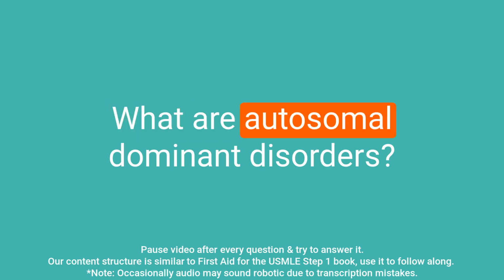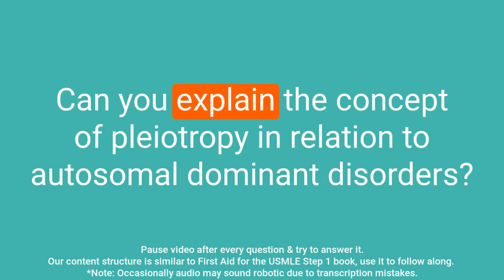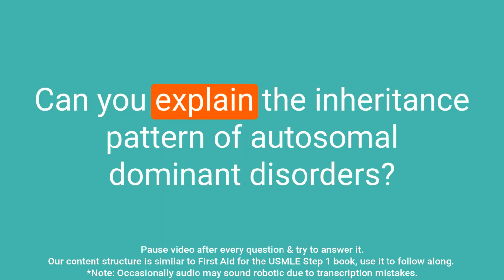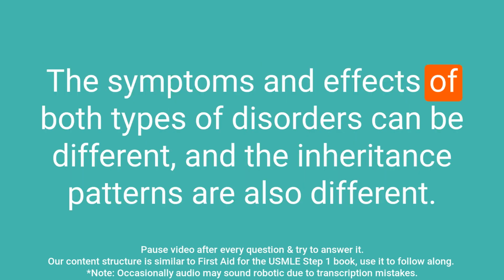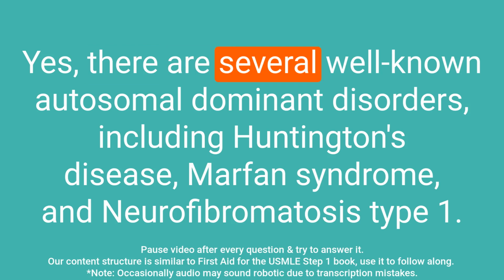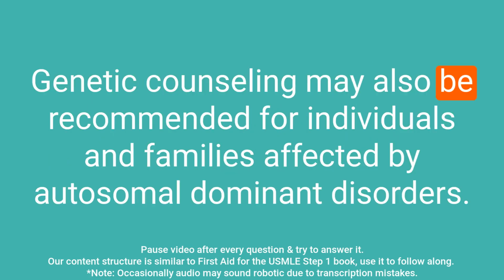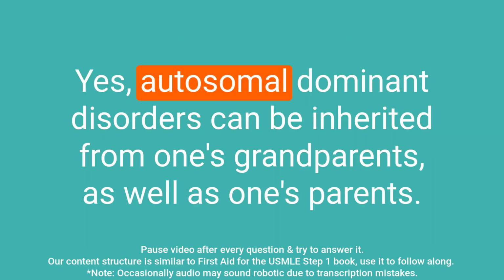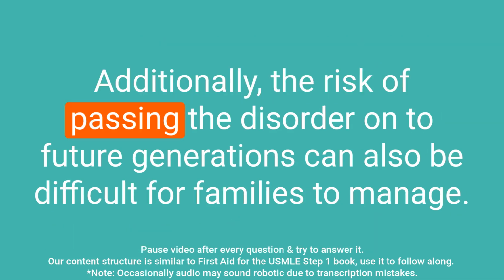Autosomal Dominant Disorders: A Comprehensive Q&A Review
Question: What are autosomal dominant disorders?
Answer: Autosomal dominant disorders are often caused by defects in structural genes and can affect multiple generations of both males and females. They can also have multiple, seemingly unrelated effects and can differ between individuals.Question: What is the importance of family history in the diagnosis of autosomal dominant disorders?
Answer: Family history is crucial in the diagnosis of autosomal dominant disorders. With one affected (heterozygous) parent, each child has a 50% chance of being affected.Question: Can you explain the concept of pleiotropy in relation to autosomal dominant disorders?
Answer: Pleiotropy refers to the phenomenon where a single gene has multiple, seemingly unrelated effects. Autosomal dominant disorders can often be pleiotropic, meaning that they can affect multiple bodily systems or functions.Question: How do autosomal dominant disorders differ between individuals?
Answer: Autosomal dominant disorders can be variably expressive, meaning that the symptoms and effects can differ between individuals. This can make diagnosis and treatment more challenging. Question: Can you explain the inheritance pattern of autosomal dominant disorders?
Answer: Autosomal dominant disorders follow an inheritance pattern in which a single copy of the defective gene is sufficient to cause the disorder. If one parent is affected and has the defective gene, there is a 50% chance for each of their children to inherit the gene and be affected by the disorder.Question: What is the difference between autosomal dominant and autosomal recessive disorders?
Answer: Autosomal dominant disorders are caused by a single copy of a defective gene, while autosomal recessive disorders are caused by two copies of a defective gene, one inherited from each parent. The symptoms and effects of both types of disorders can be different, and the inheritance patterns are also different.Question: Are autosomal dominant disorders more common than autosomal recessive disorders?
Answer: It is difficult to say which type of disorder is more common as it depends on the specific disorder being considered. Both autosomal dominant and autosomal recessive disorders can occur, and they each have their own set of specific disorders.Question: Are there examples of well-known autosomal dominant disorders?
Answer: Yes, there are several well-known autosomal dominant disorders, including Huntington's disease, Marfan syndrome, and Neurofibromatosis type 1. Question: Can autosomal dominant disorders be treated?
Answer: The treatment options for autosomal dominant disorders can vary depending on the specific disorder and its symptoms. In some cases, there may be no cure, and treatment may focus on managing symptoms and preventing complications. In other cases, surgery or medication may be used to treat the disorder. Genetic counseling may also be recommended for individuals and families affected by autosomal dominant disorders.Question: Are there any preventive measures for autosomal dominant disorders?
Answer: Preventive measures for autosomal dominant disorders can vary depending on the specific disorder. In some cases, there may be no known preventive measures. In other cases, genetic counseling, prenatal testing, and regular screenings may be recommended to help detect the disorder early and prevent complications.Question: Can autosomal dominant disorders be inherited from one's grandparents?
Answer: Yes, autosomal dominant disorders can be inherited from one's grandparents, as well as one's parents. If a grandparent has the defective gene that causes the disorder, they may pass it on to their children (the individual's parent), and that parent may then pass it on to their child (the individual).Question: Are there any specific challenges with an autosomal dominant disorder?
Answer: Autosomal dominant disorders can present specific challenges for individuals and families affected by them. Due to the genetic natab